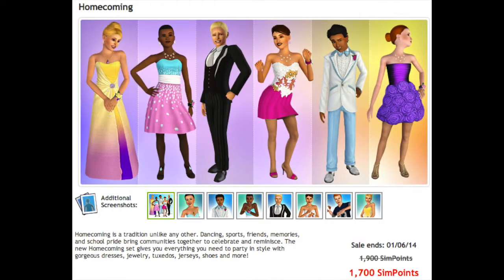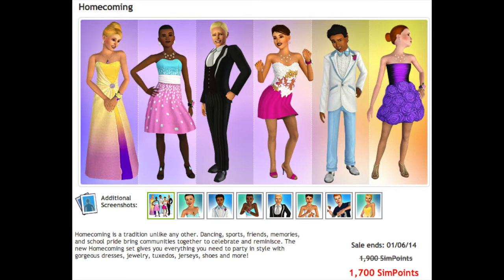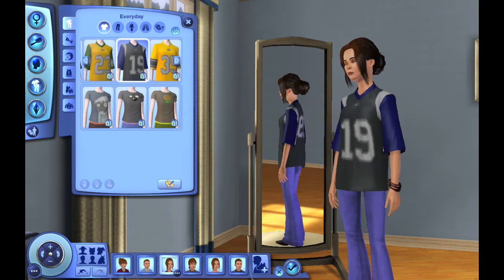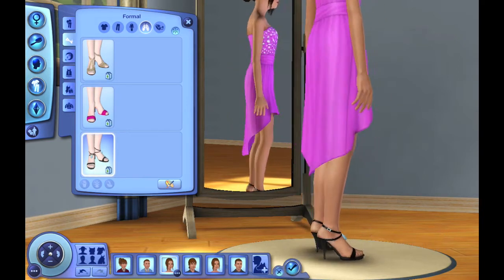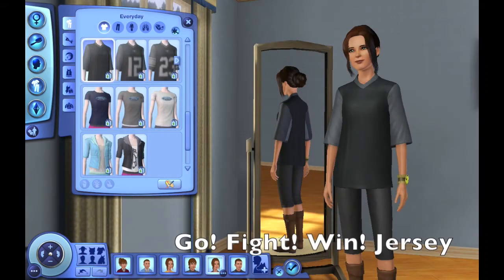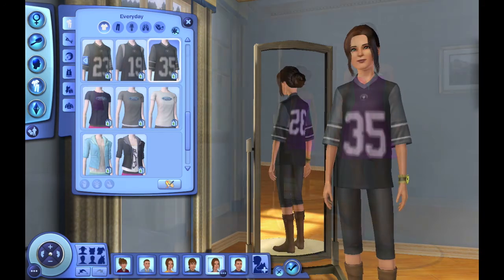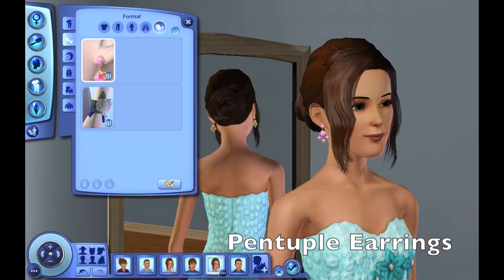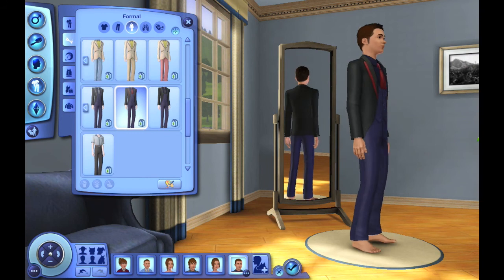Sims 3 Store: Homecoming Set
❤Homecoming Set - 1,900 SimPoints
Comes with 42 clothing items.
Homecoming is a tradition unlike any other. Dancing, sports, friends, memories, and school pride bring communities together to celebrate and reminisce. The new Homecoming set gives you everything you need to party in style with gorgeous dresses, jewelry, tuxedos, jerseys, shoes and more!